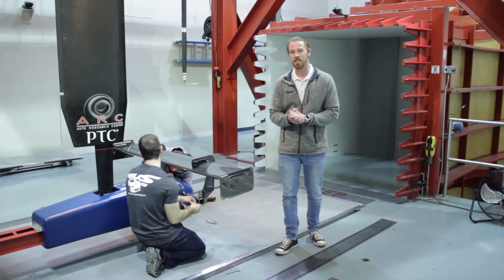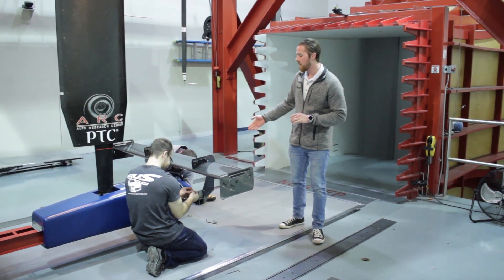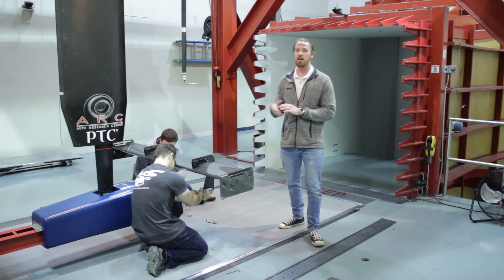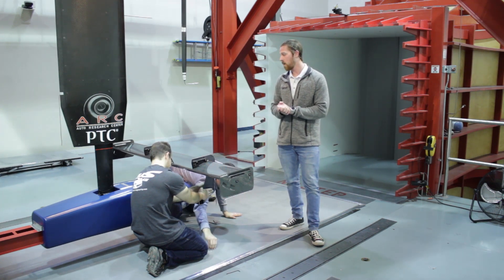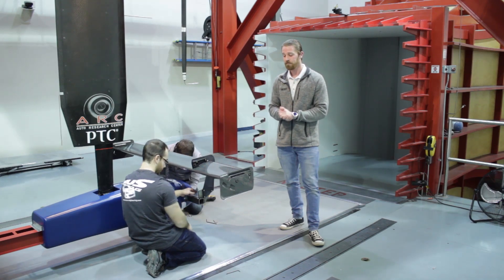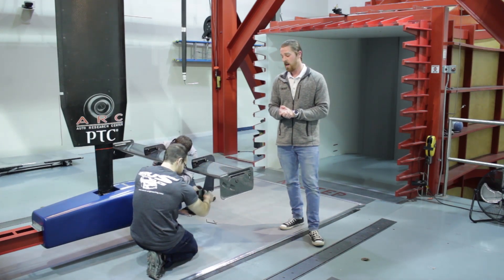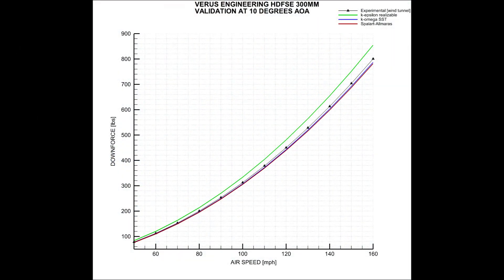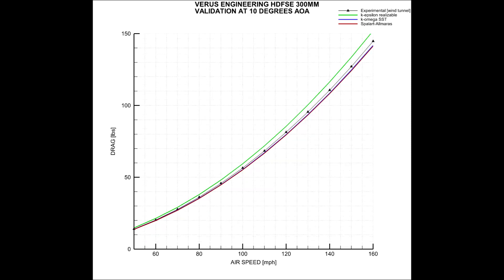Vlog 013 - Wind Tunnel Results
A few weeks ago, we went to the wind tunnel with the goal of validating our CFD analysis. We tested at Auto Research Center Indianapolis (ARC Indy) using their wind tunnel for full-scale wing testing.  Two of our rear wings were tested, along with 4 other wings from various other small businesses/privateers, using fixtures designed and built in house.  In today’s vlog we show a few short clips of our wings being tested, along with a few clips of Paul wanding the wings for a better visual representation.